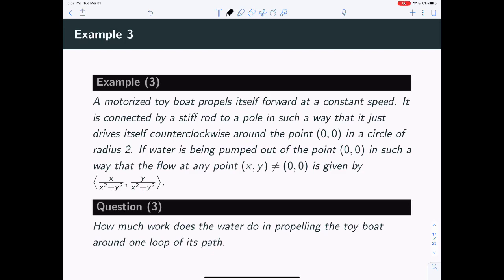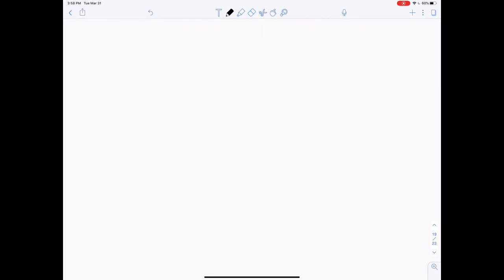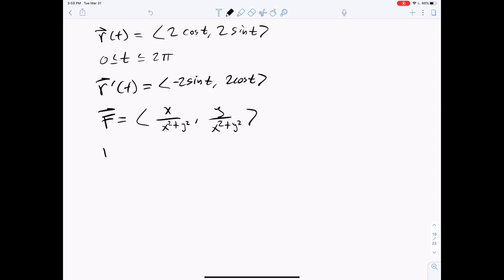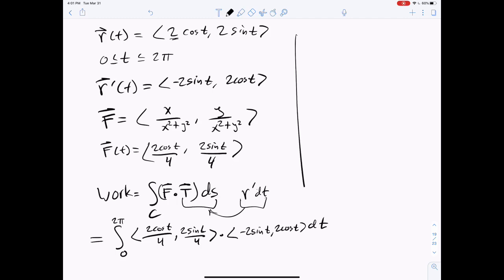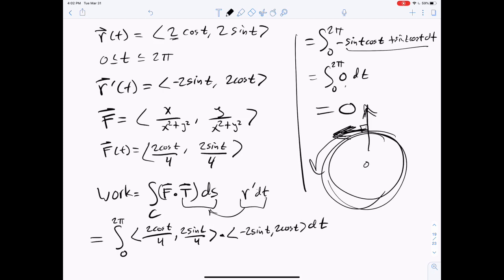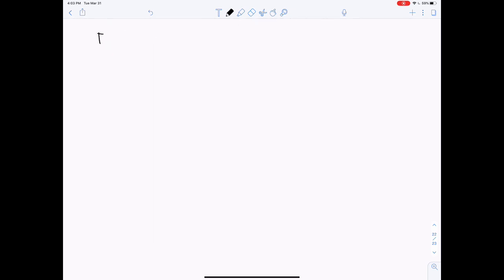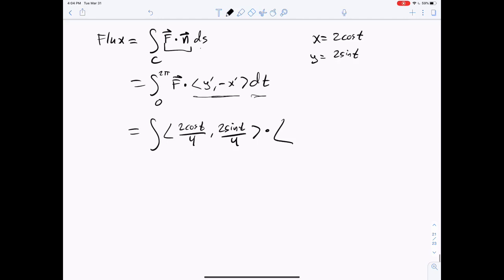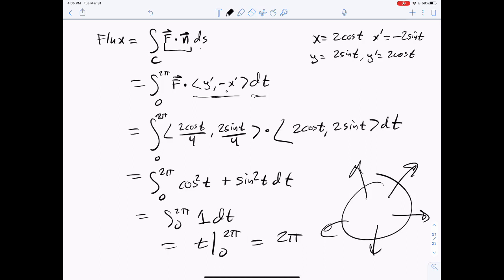Multivariable Calculus: Examples of Line Integrals over Vector Fields (16.2)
Examples of how to compute line integrals over vector fields.